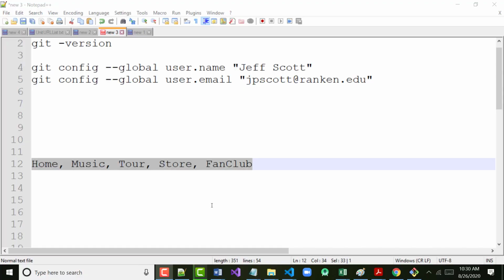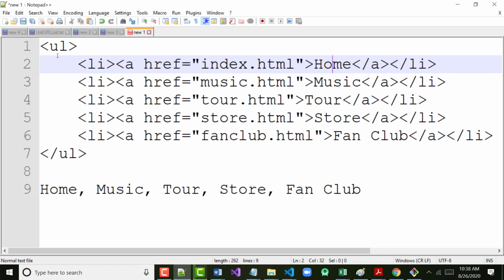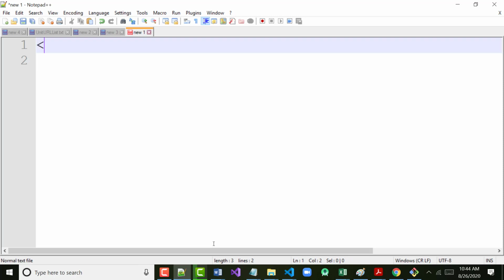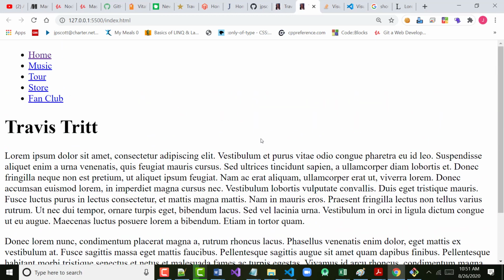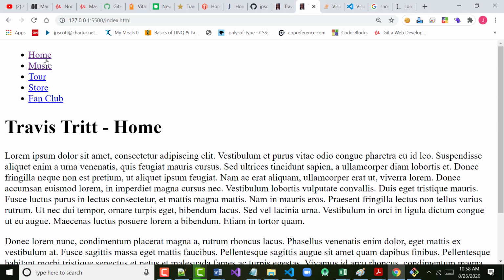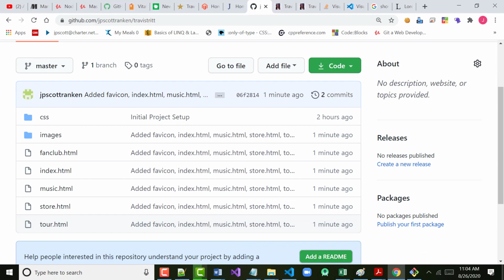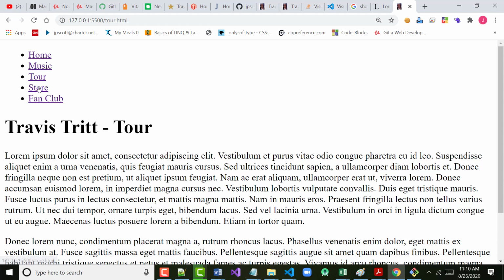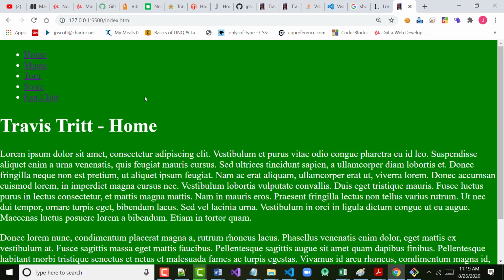AWD1000 - Chapter03 - Part02 - 08-26-2020